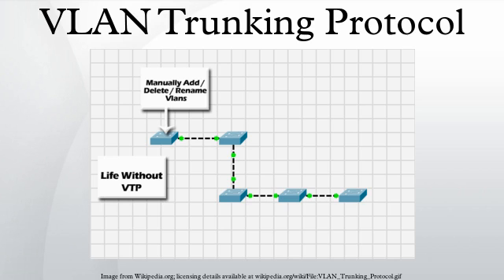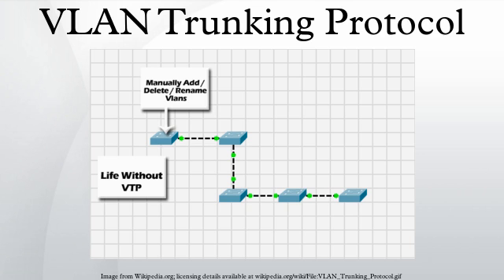VLAN Trunking Protocol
VLAN Trunking Protocol is a Cisco proprietary protocol that propagates the definition of Virtual Local Area Networks on the whole local area network. To do this, VTP carries VLAN information to all the switches in a VTP domain. VTP advertisements can be sent over ISL, 802.1Q, IEEE 802.10 and LANE trunks. VTP is available on most of the Cisco Catalyst Family products. Using VTP, each Catalyst Family Switch advertises the following on its trunk ports: